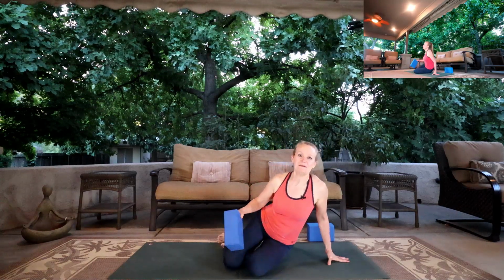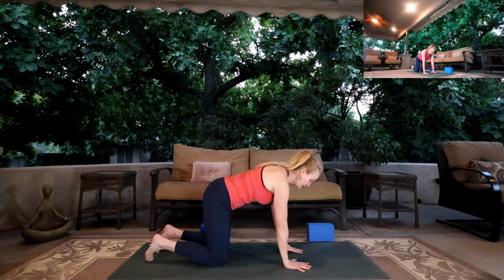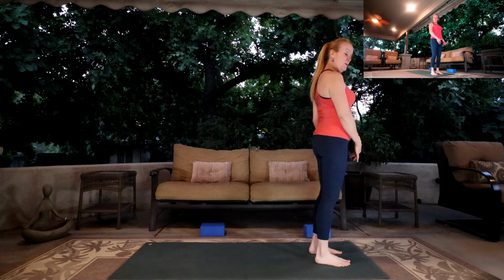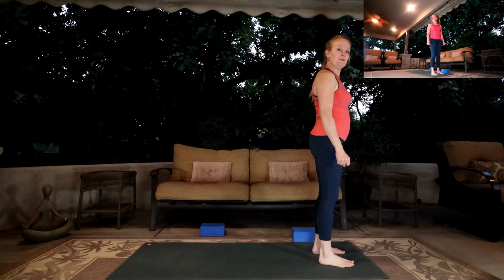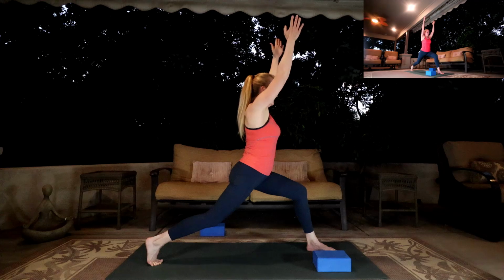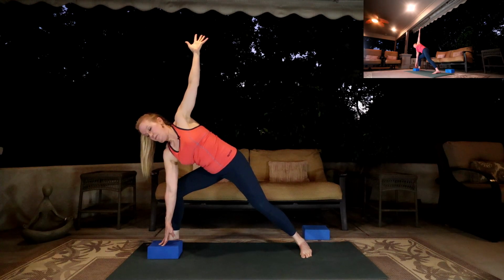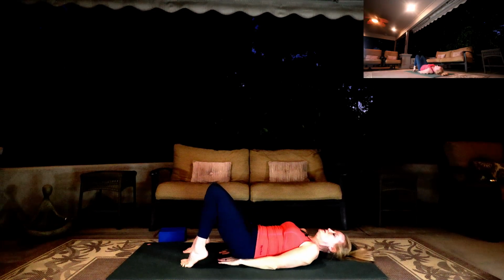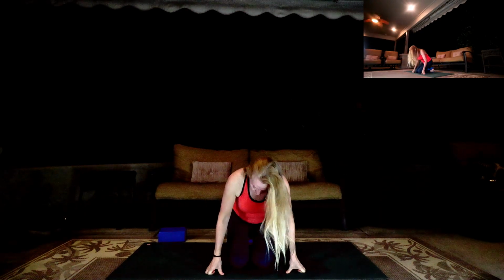1125 Strengthen and Twist for Spinal Health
This week's practice will include many spinal twists and opportunities to strengthen the muscles that support the spine.